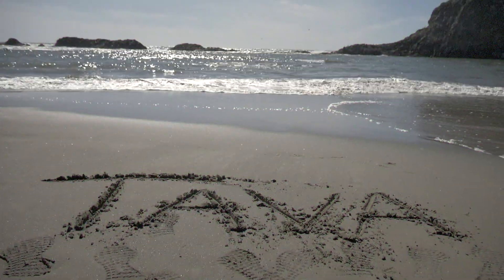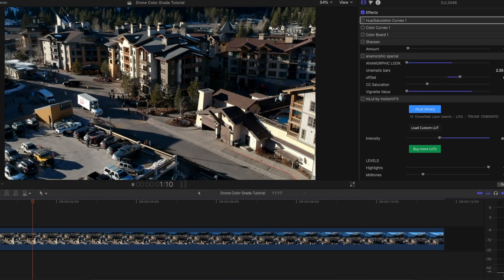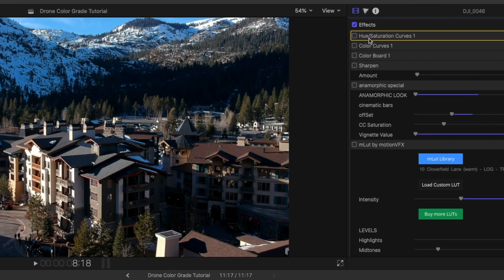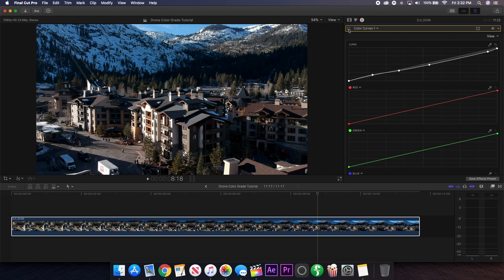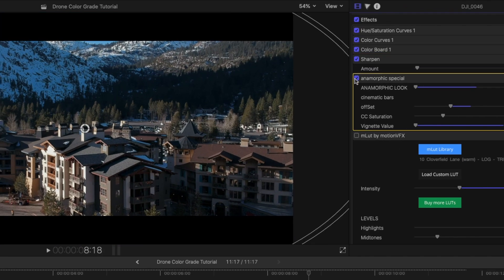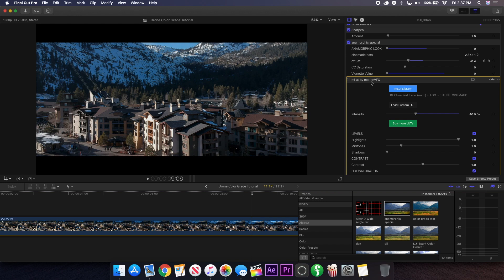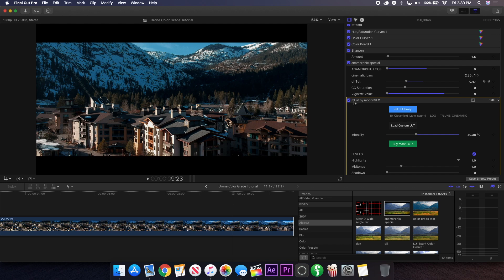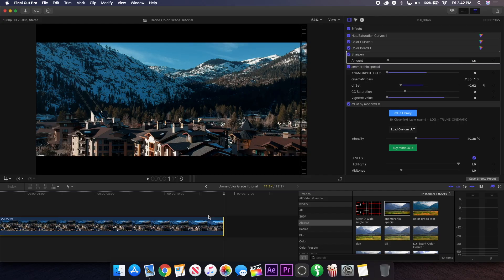Stunning Cinematic Color Grade for Beginner Drone Footage in FCPX (for DJI Mavic Mini, Spark, etc)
A tutorial for how to edit and color grade footage from entry level drones into cinematic machines.

Install by 1. downloading; 2. open library in finder (go to finder, go, and hold down 'option' to reveal library); 3. Open Application support; 4. Open ProApps; 5. Drag and drop preset into Effects Presets folder.